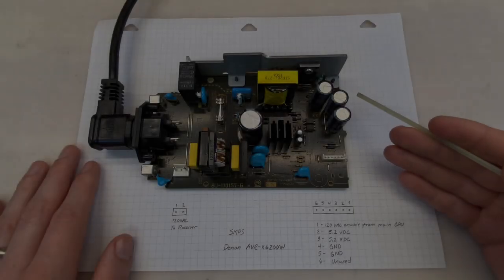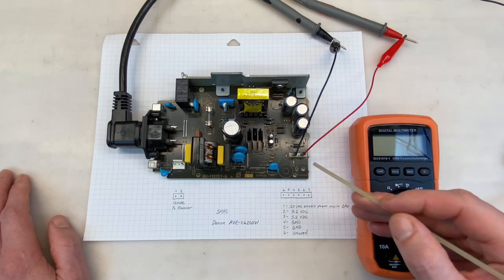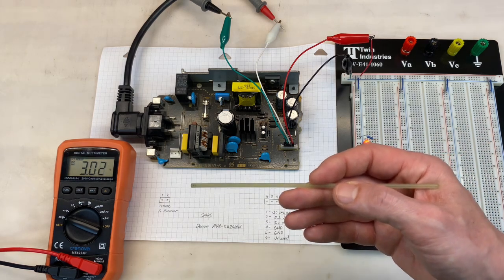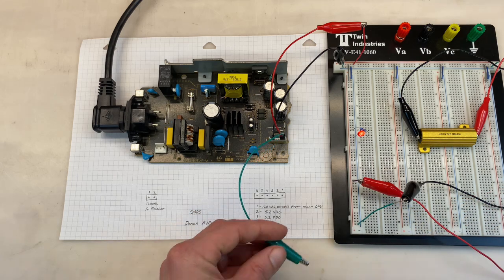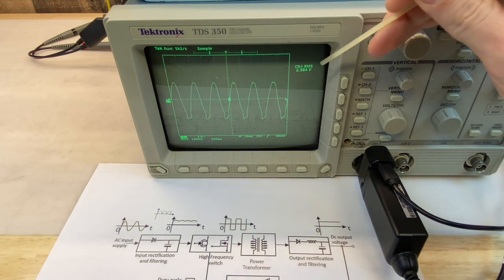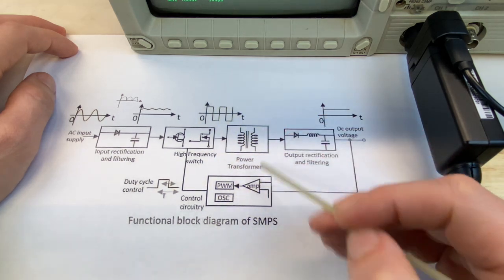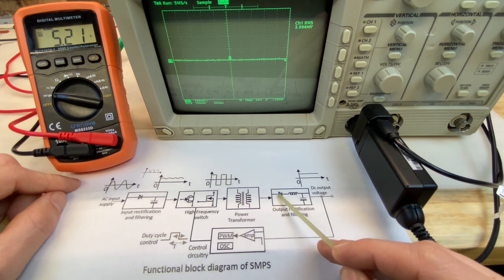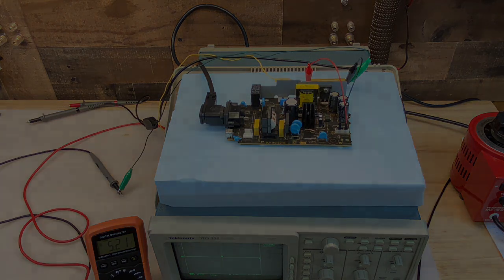DR #65 - Grasping The Switch Mode Power Supply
In this video, I first test the switch mode power supply from a Denon AVR-X6200W receiver. I then walk through some basic power supply theory using a diagram and bring that theory to life by taking measurements on the SMPS using a multimeter and an oscilloscope.